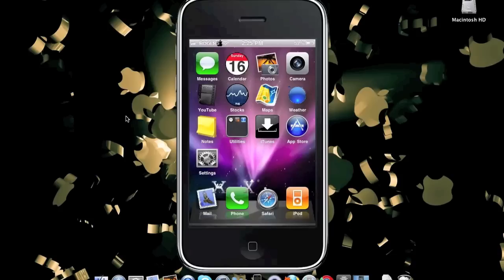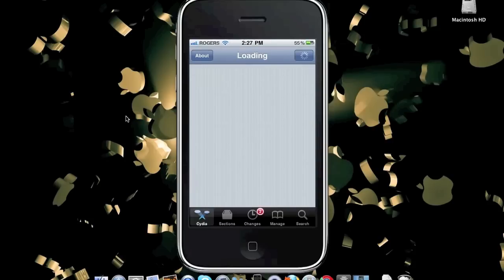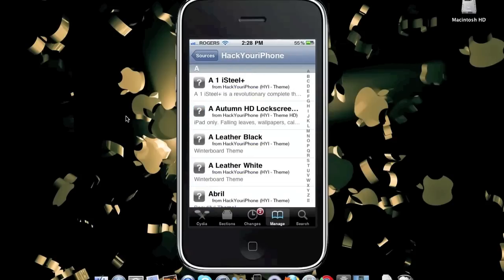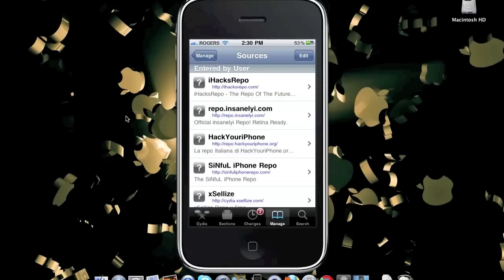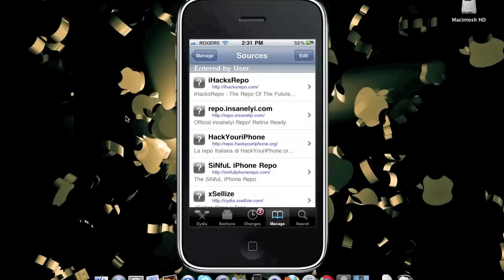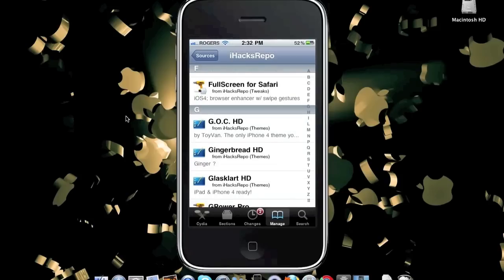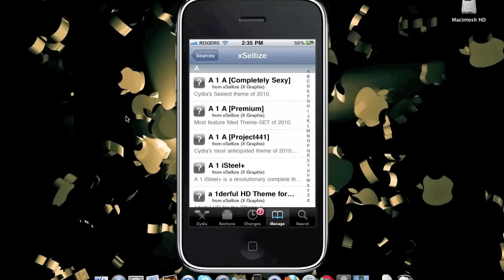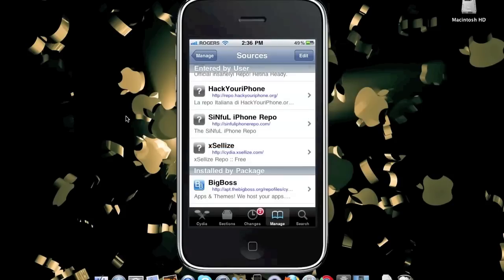Top 5 Must Have/Best Cydia Sources 2011 For iPhone, iPod Touch iPad iOS4 / 4.0.1/4.1/4.2.1